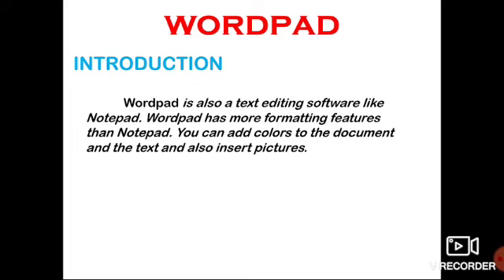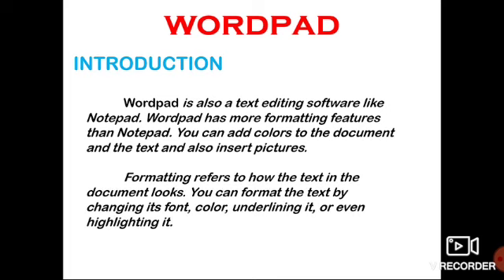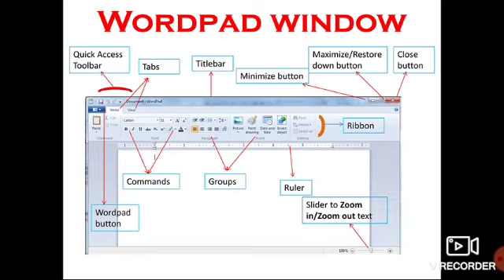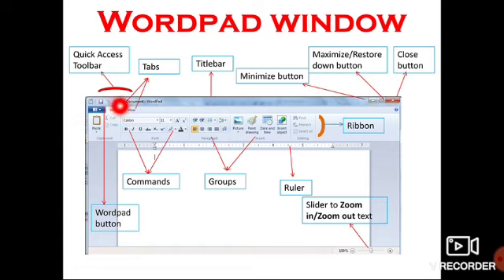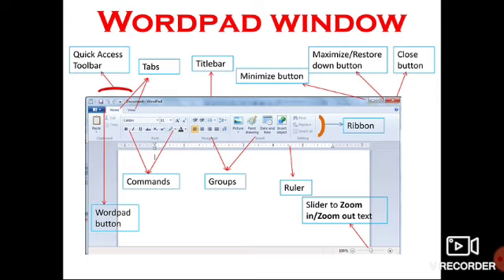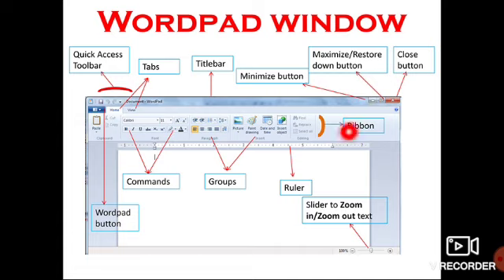SVM CBSE || STD 2||COMPUTER||CH:7||WORDPAD||PART -1